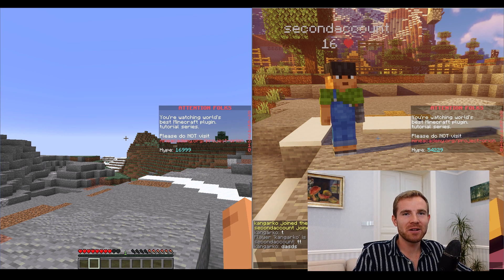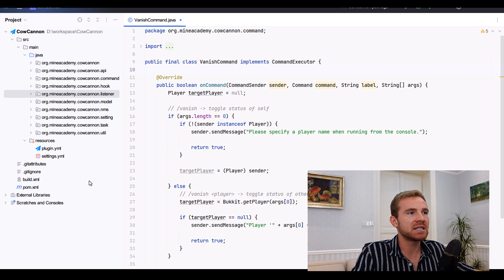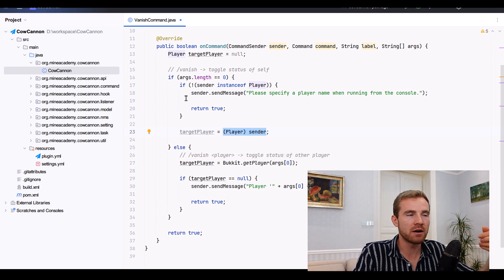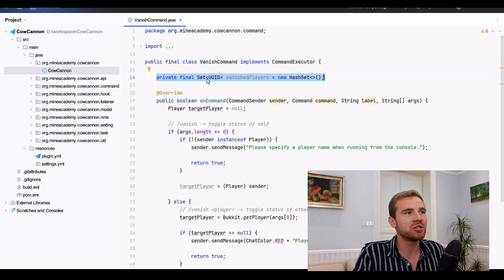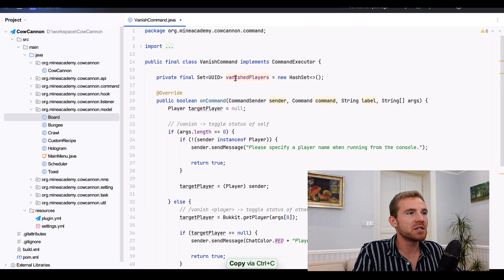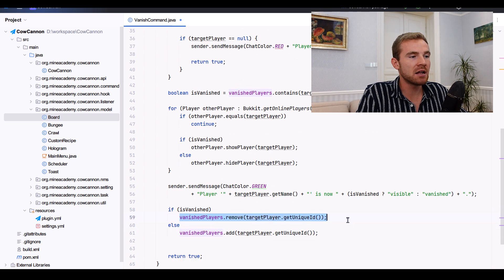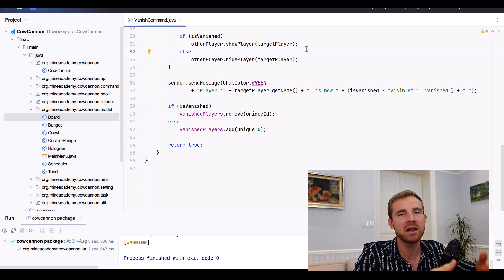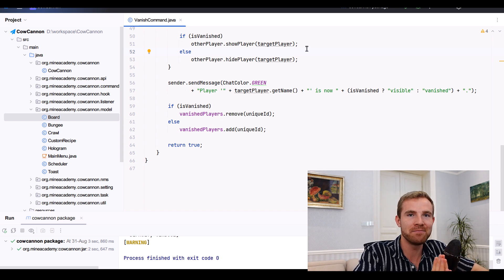Ep42. Vanish Plugin (Advanced) - Minecraft Plugin Development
How to make 100% bullet-proof vanish plugin. It works in the tab list, tab-completion as well as offers full protection from suspicious players.

We'll cover:

- Making vanish plugin — How to disguise players in Minecraft.
- Hiding from tab completion, tab list etc. — How to properly implement vanish the right way.